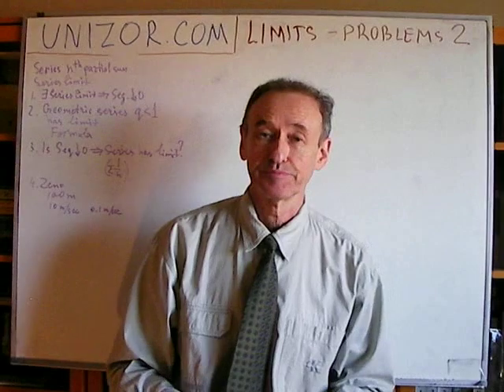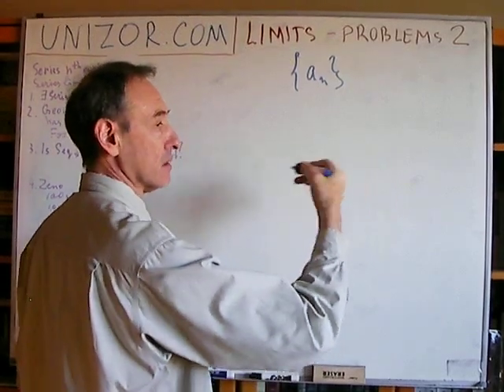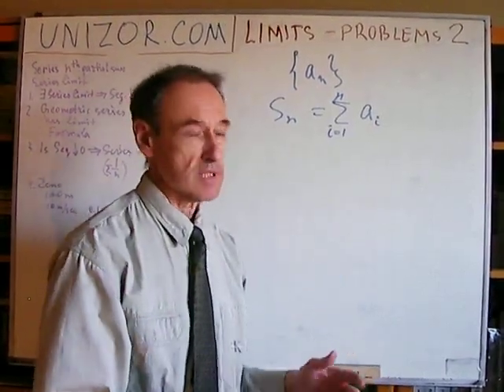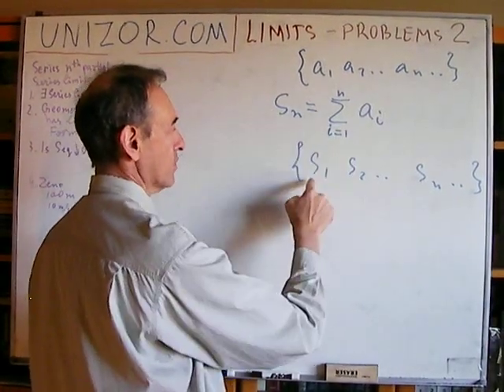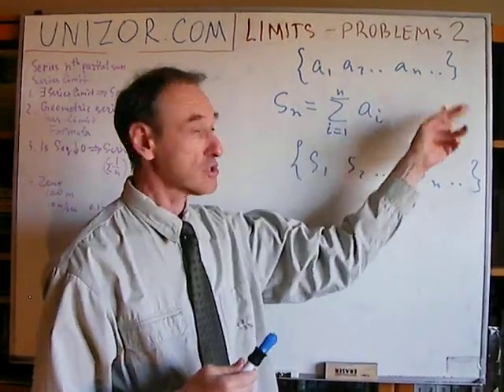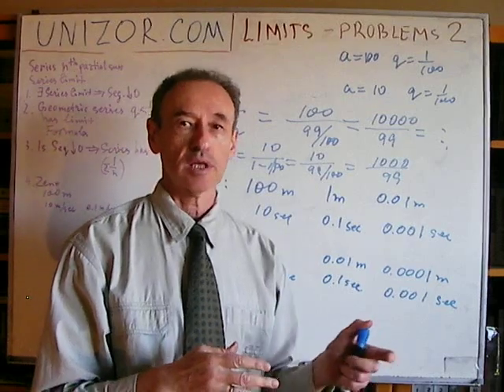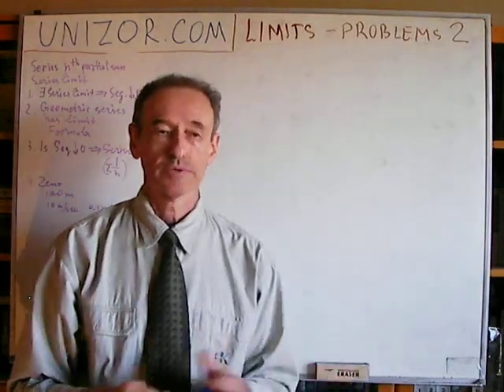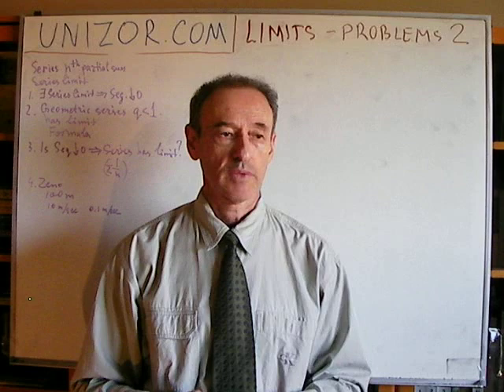Unizor - Algebra - Limits - Problems 2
1. Prove that, convergence of a sequence to 0 is a necessary condition for convergence of a corresponding series with this sequence as a base.
2. Prove that geometric series with an absolute value of a quotient less than 1 converges and come up with a formula for its limit.
3. Is convergence of a sequence to 0 sufficient for a series, based on this sequence, to converge?
4. Zeno's paradox states the following. Assume that Achilles is racing with Tortoise that is initially 100 meters ahead of him. It will take him some amount of time to cover these 100 meters. During that time Tortoise would move ahead for, let's say, 1 meter. Then it will take Achilles some time to cover that 1 meter, but during this time Tortoise would move forward by 1 centimeter. Again and again Achilles would cover these extra centimeters and millimeters to infinity, thus never catching up with Tortoise.
Explain the paradox using infinite geometric series. How much time it would take Achilles to catch a tortoise if Achilles runs with a speed 10 meters per second while Tortoise's speed is 0.1 meter per second?